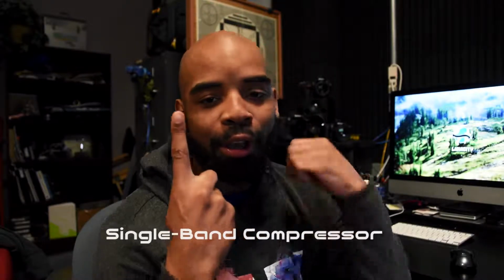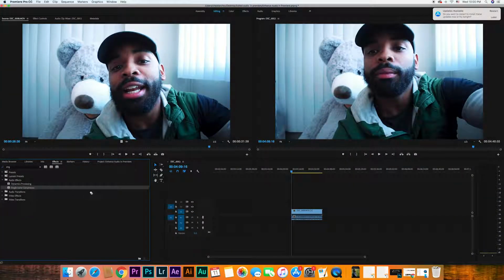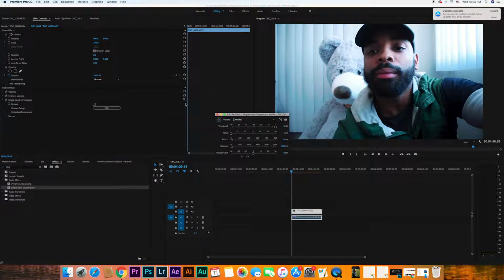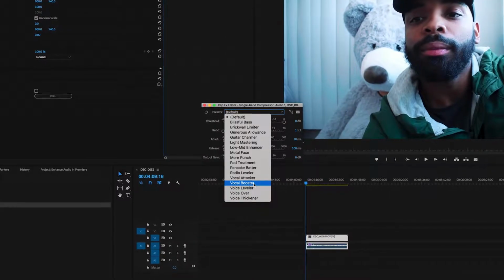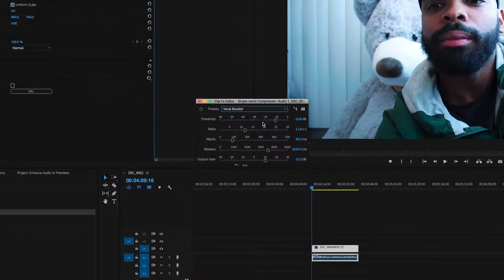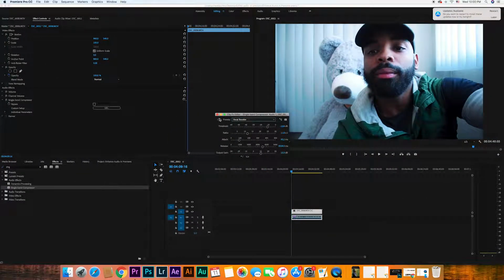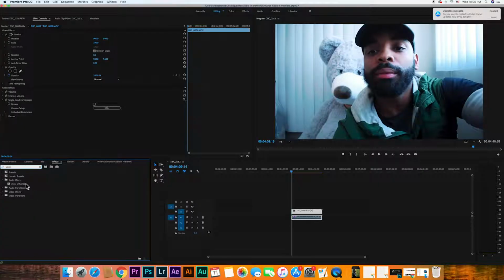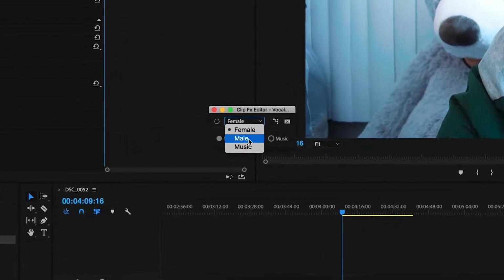How To Enhance Audio In Premiere Pro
Hey! You may be having some trouble getting that audio to sound just right... Here is how to help enhance your audio while editing videos in Premiere. Just some quick tips I picked up along the way of creating. Hope it helps!
Shot with:
NIKON D5500